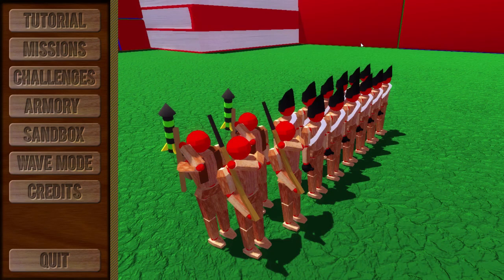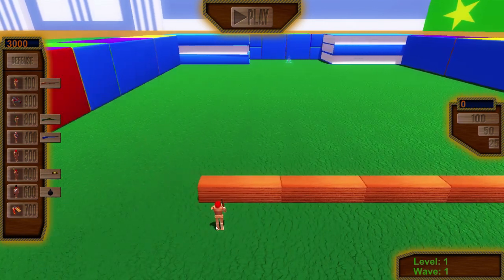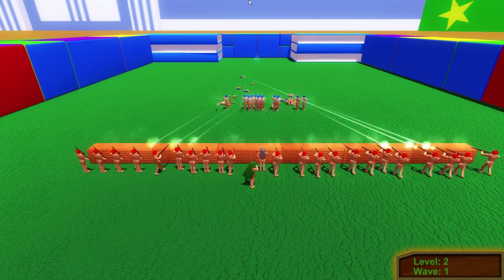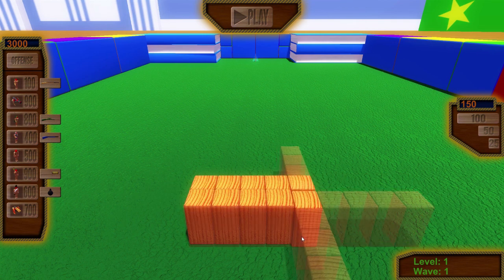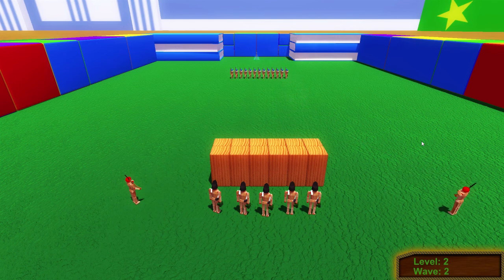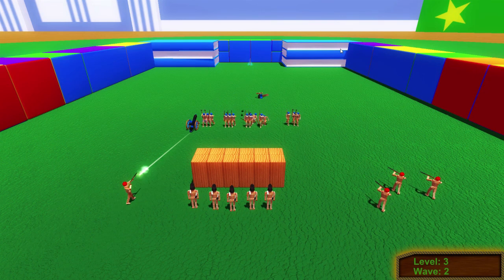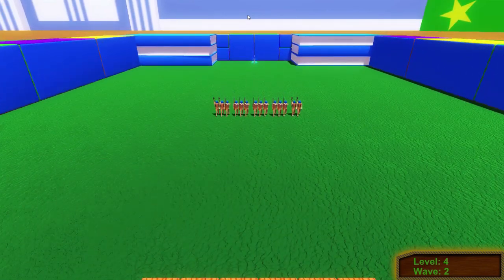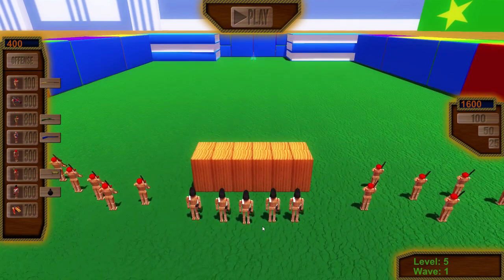Wooden battles Let's Play - Part 11 - Wave Survival Updated!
hello everyone welcome to Wooden Battles Wave Mode they updated it to have different units in the waves and this is just me testing it out. But if you are curious write down in the comment section what wave you would like to see me achieve and ill be more than happy to do it or at least try to get to it...